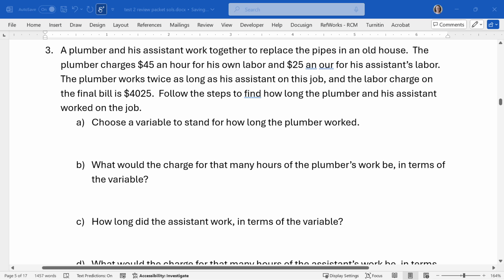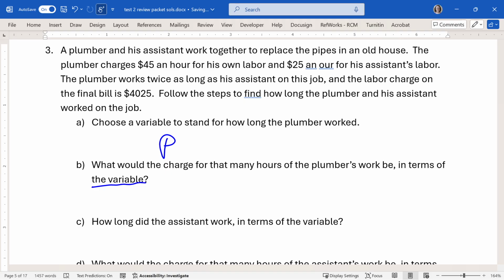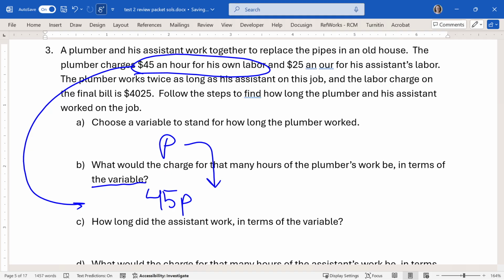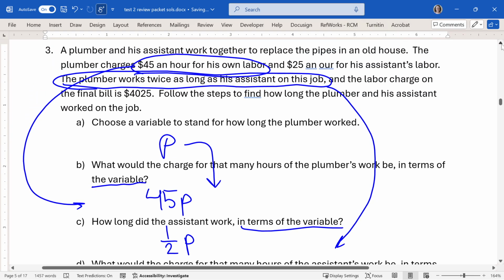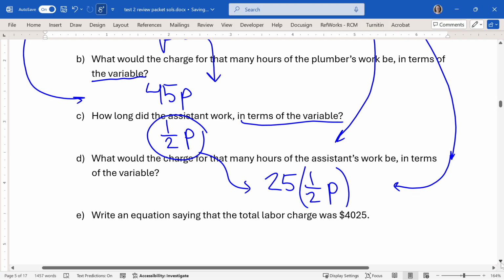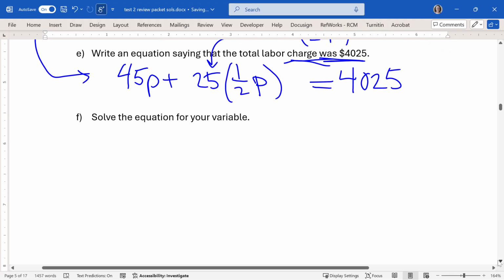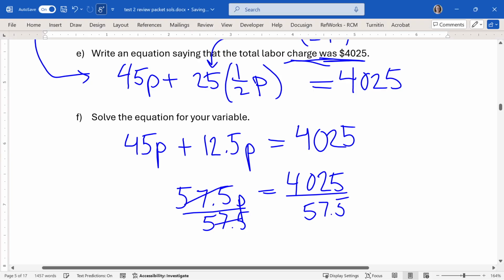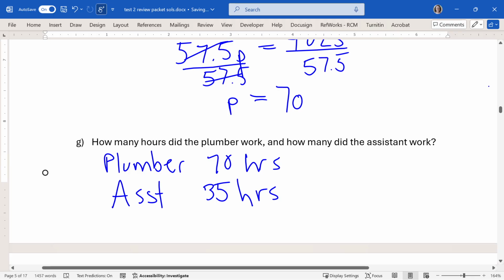Precalculus modeling with equations 3